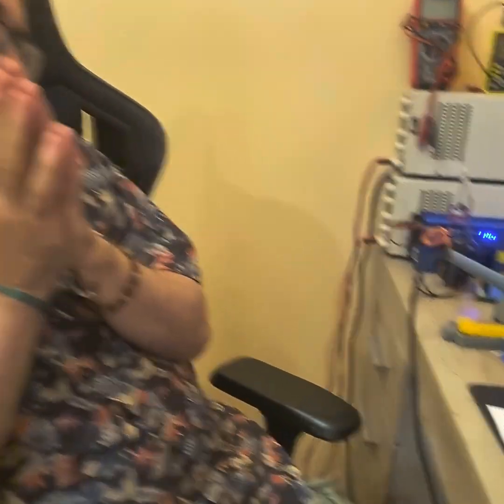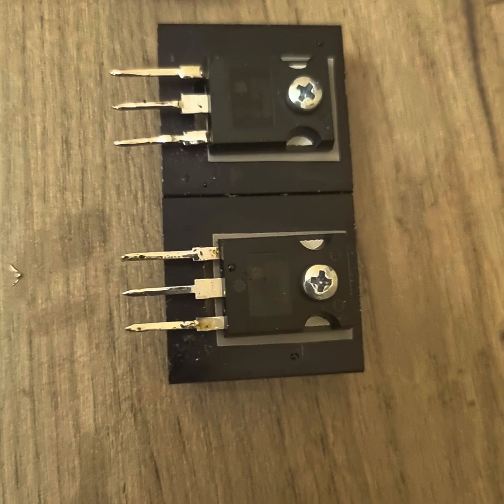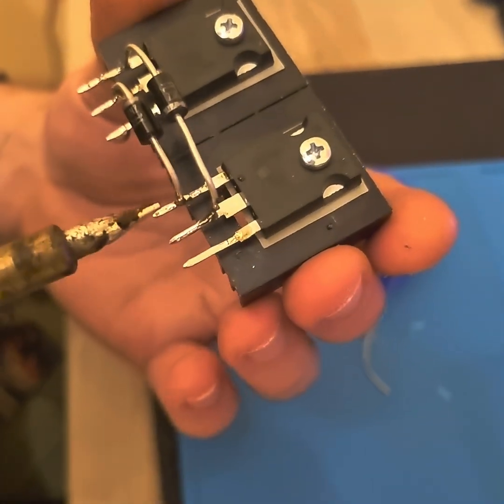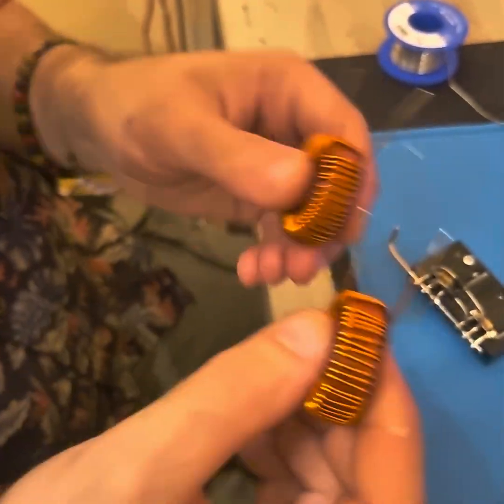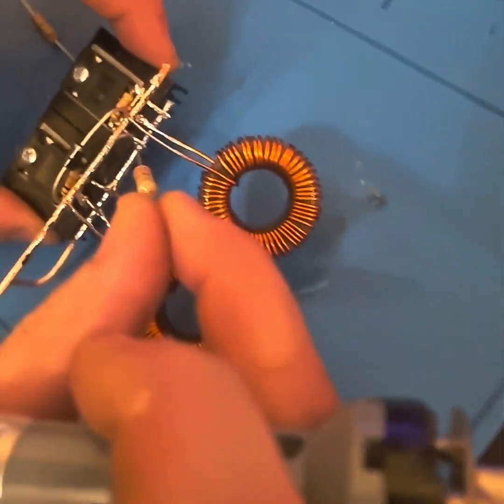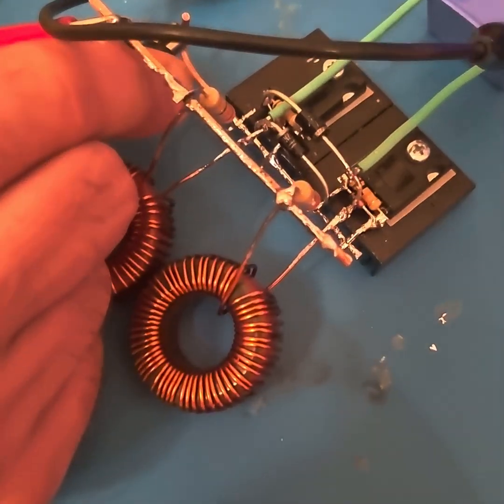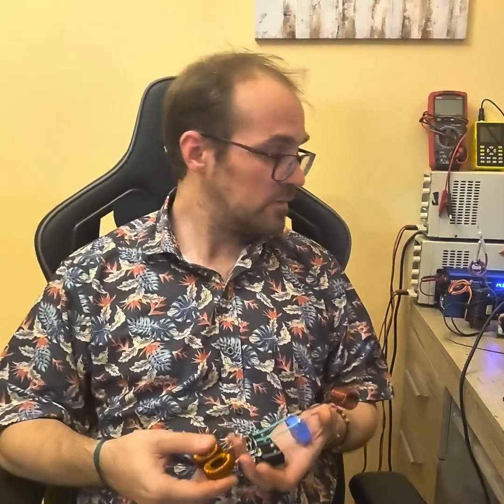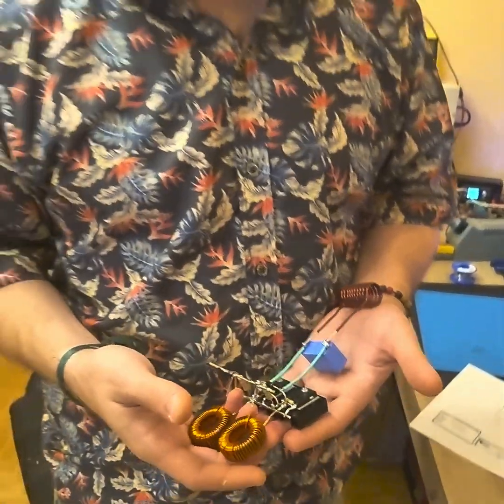The ZVS Driver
The ZVS driver is a self resonant oscillator that has many practical applications both for the industry and the electronics hobbyist. In this video I show you how to make one by yourself. Hope you enjoyed it and learned something new.